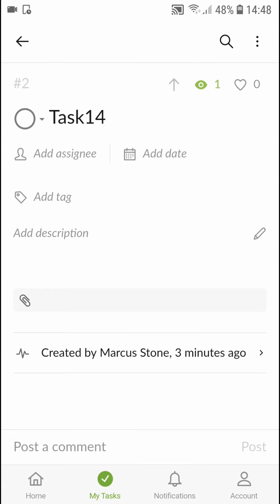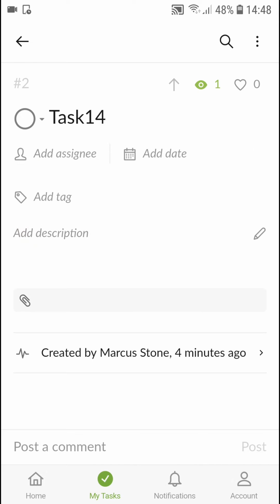How To Add Asignee In Quire